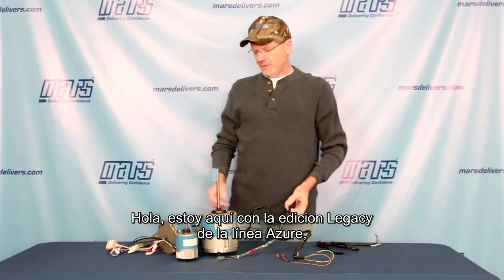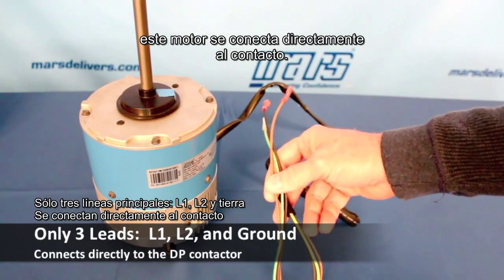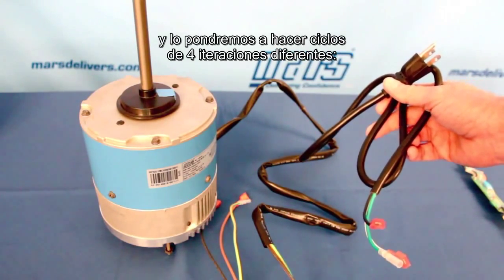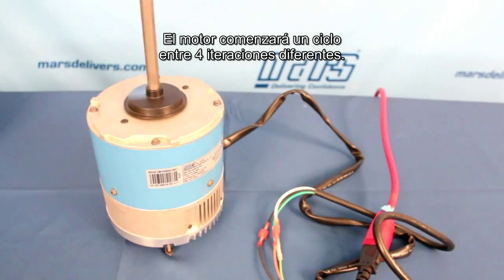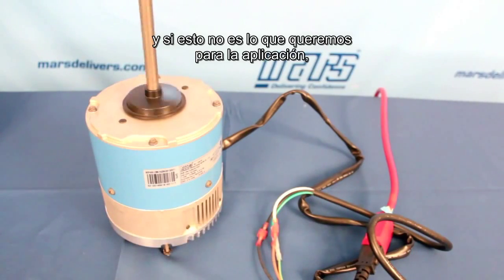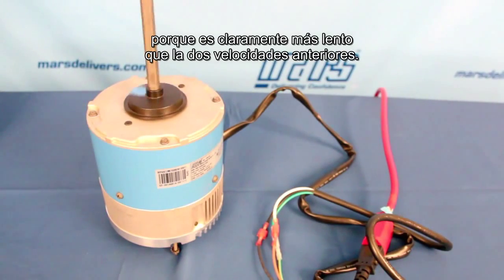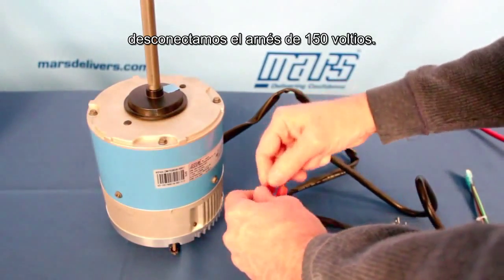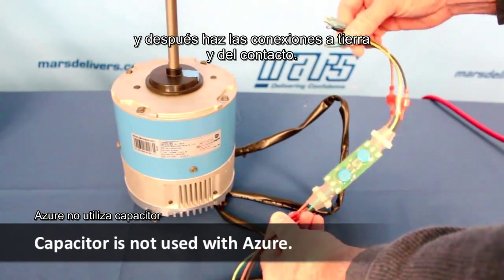Azure 10870 Condenser Fan - Spanish Version